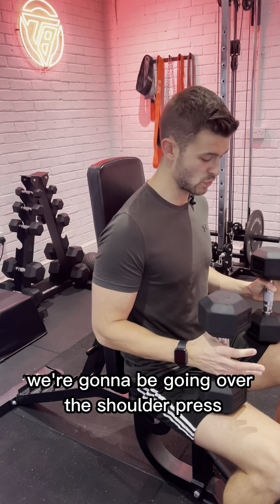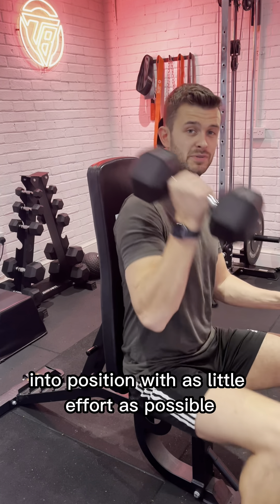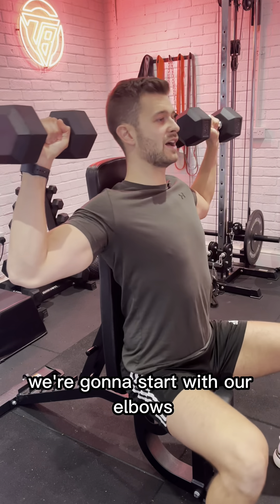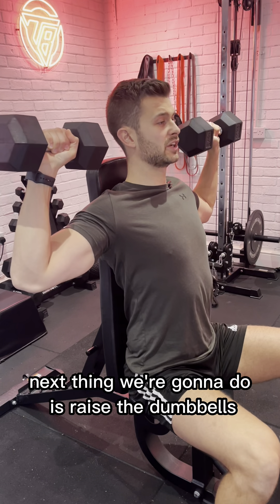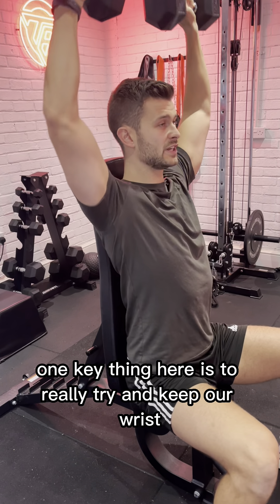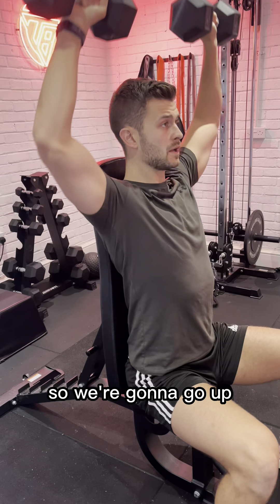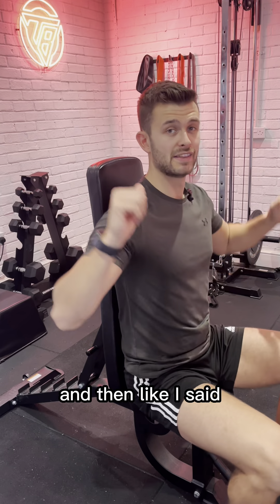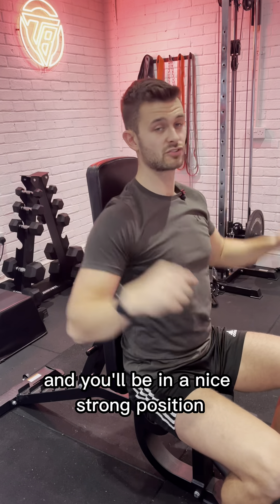How to Perform a Shoulder Press for maximum muscle gain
The Shoulder Press is a great exercise to build your Shoulders but people often get it wrong! Here Tom shows you how to properly perform the Shoulder Press and covers all the information on setup, cues, and anything else you would need.